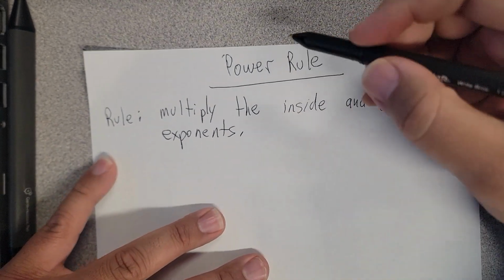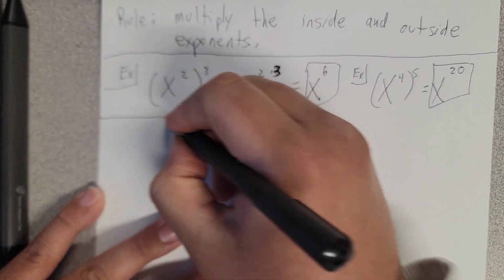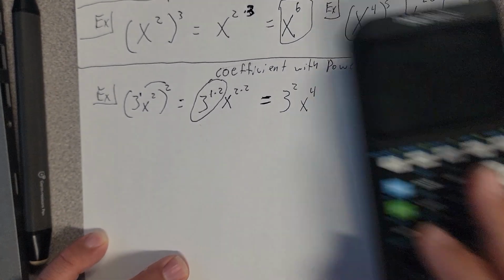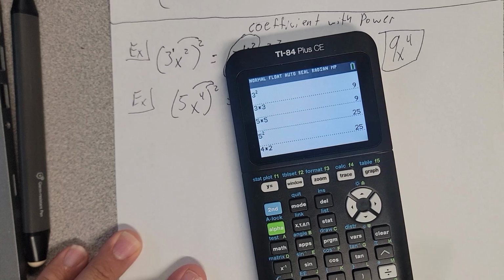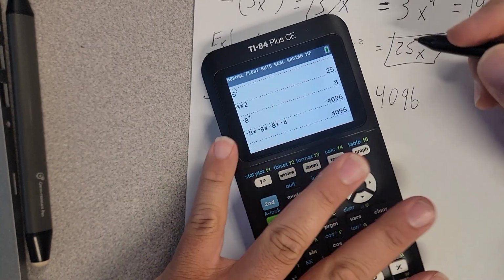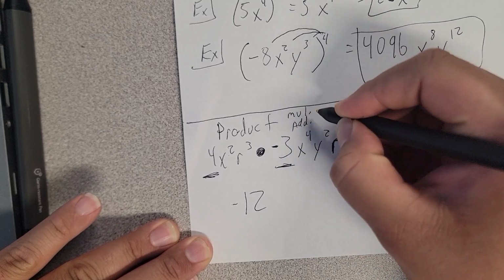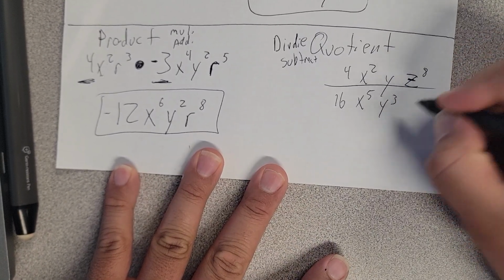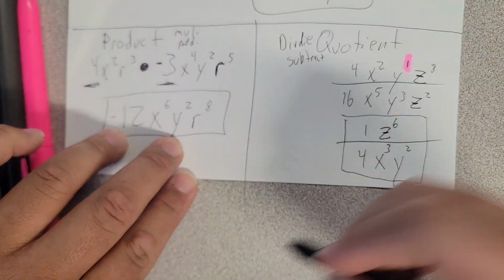Mr S. Algebra 1 Class: Exponent Rules part 3 : Power rule